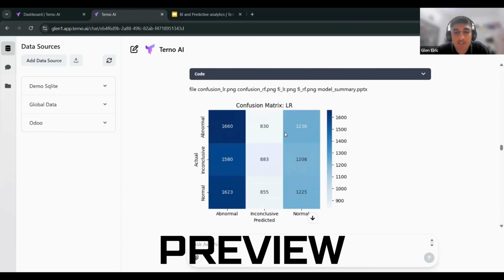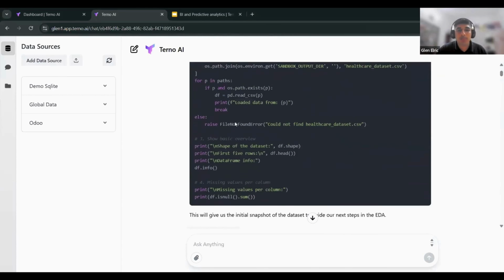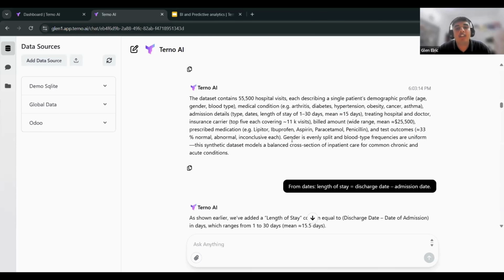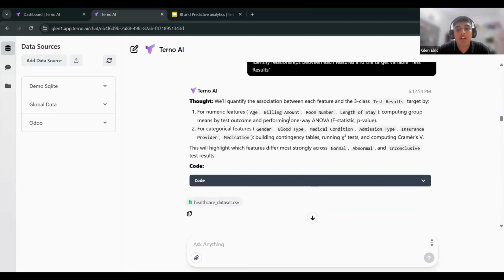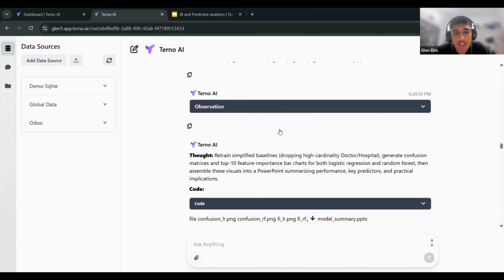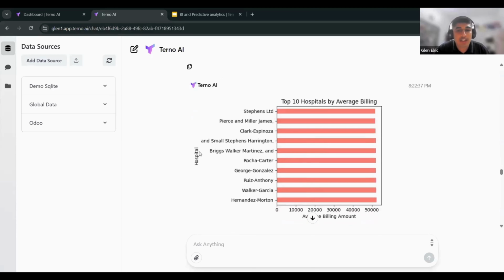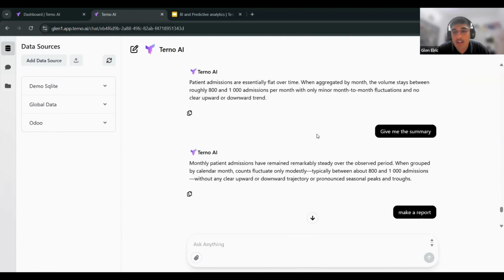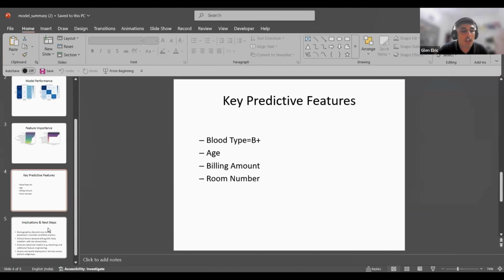Terno AI - Healthcare Dataset Analysis and Building a predictive ML Model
Terno AI is a product of CloudxLab and is your end to end AI Data Scientist.